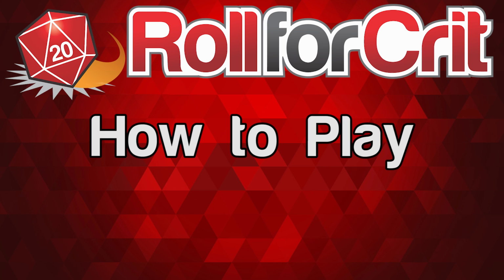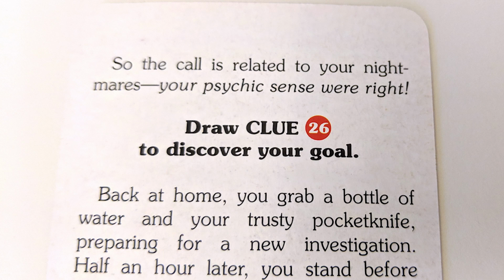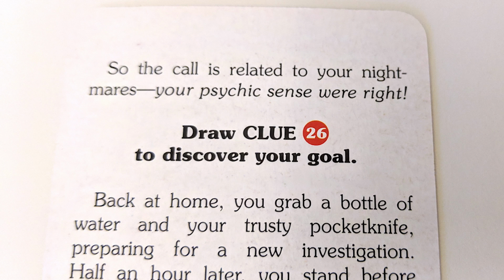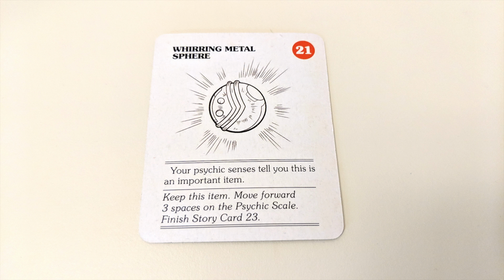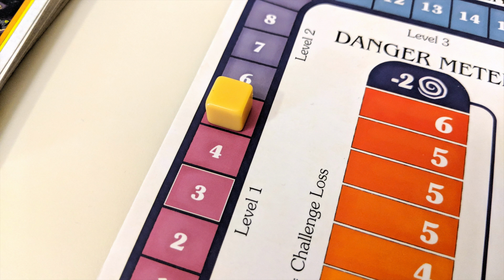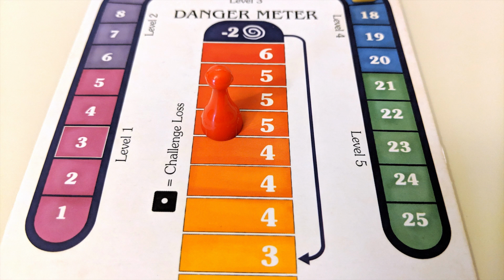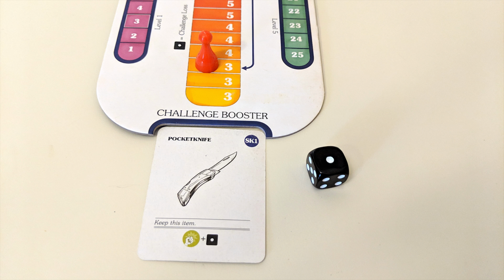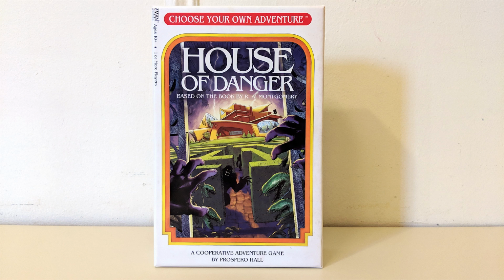How to Play Choose Your Own Adventure | Roll For Crit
Learn how to play Choose Your Own Adventure: House of Danger in five minutes or less or more! Discover clues, overcome challenges, and make the right choices to complete your goal!